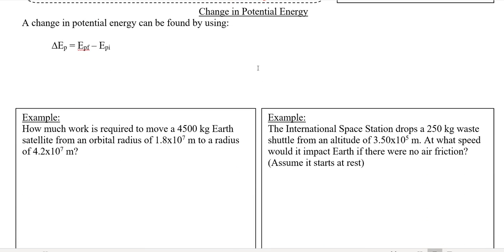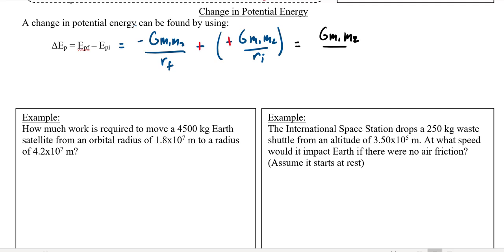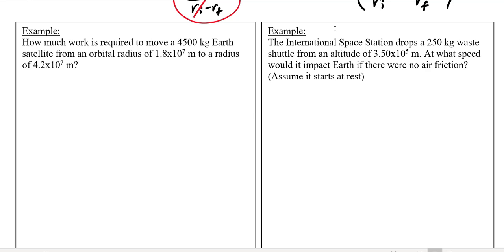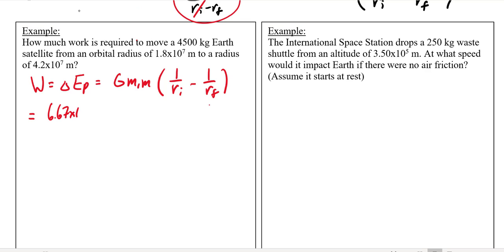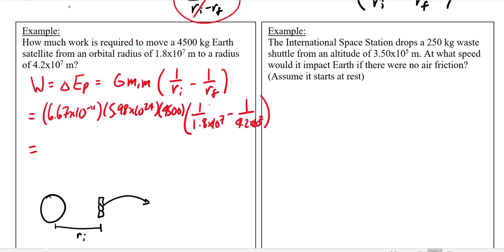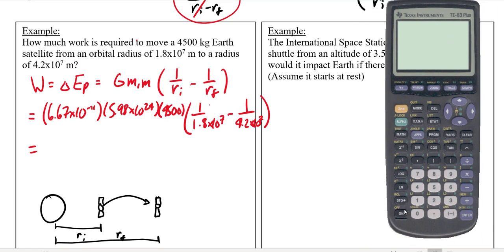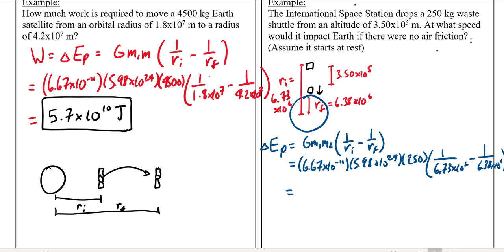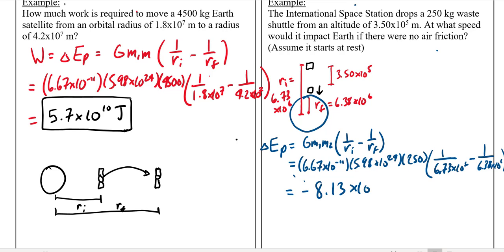Physics 1 - 6.5 Gravitational Potential Energy Part 2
Part 2 of our look at potential energy and satellites.